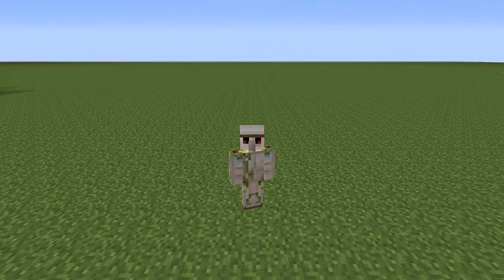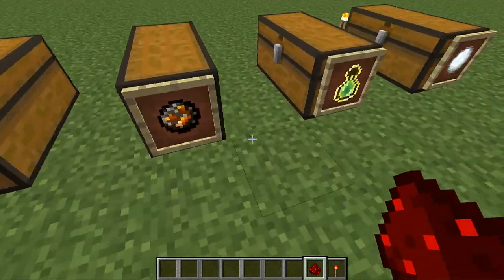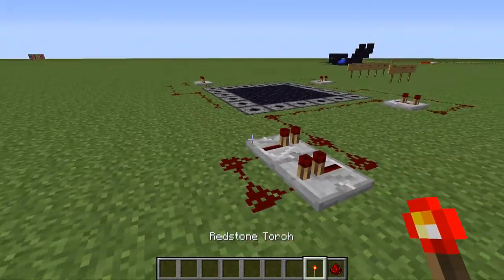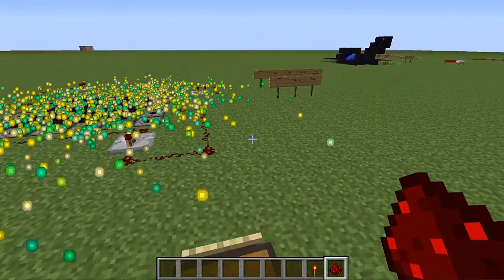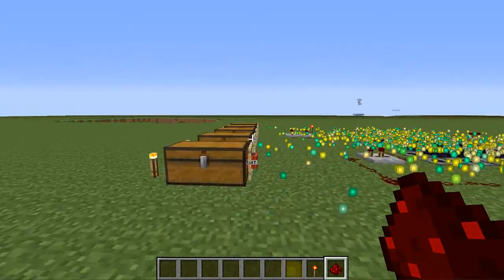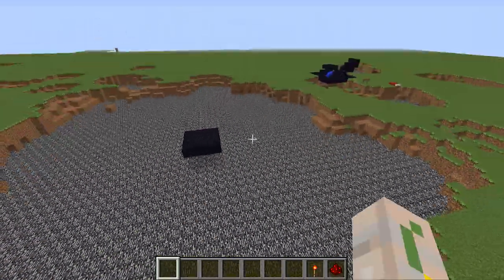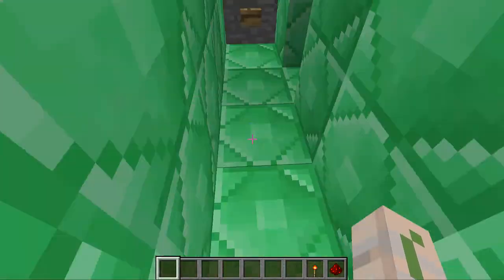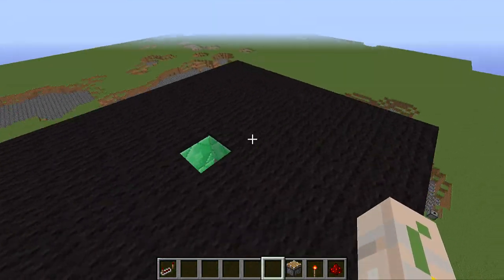-RedStone Mini! Random Redstone!-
Hello everybody AquaGear here!Today we look at some random Redstone :D!  Make Sure to Leave a like as it supports my channel and leave a comment or suggestion for what i should do next time. ;)

Links!